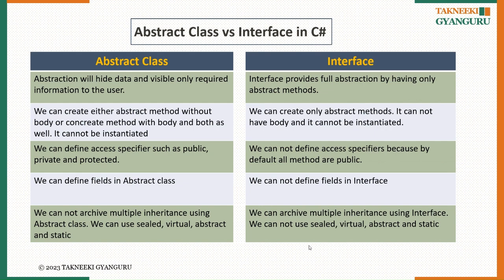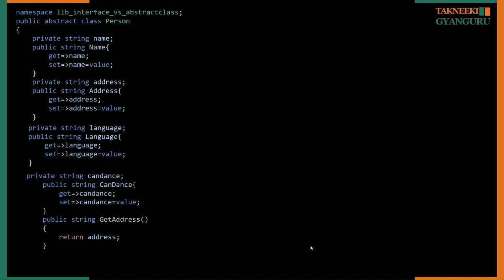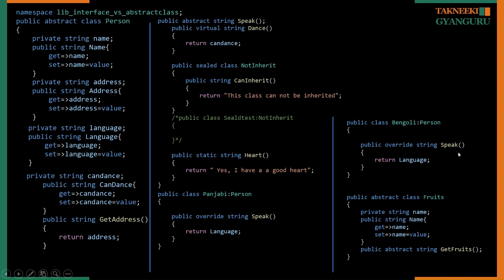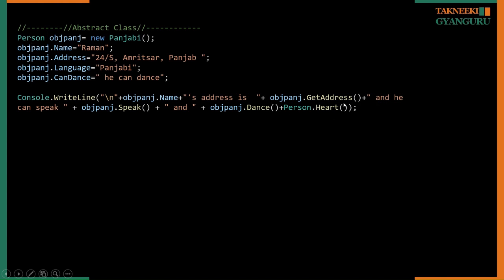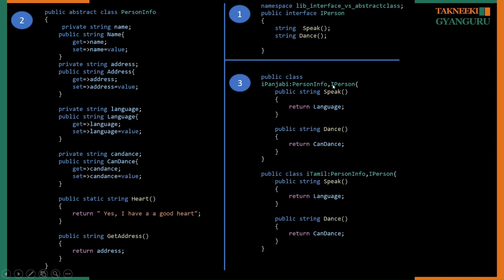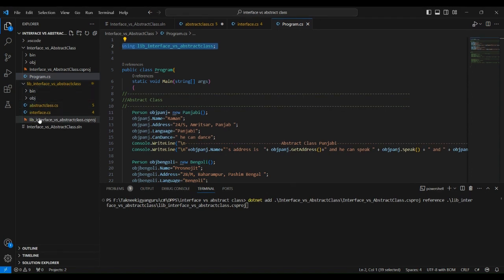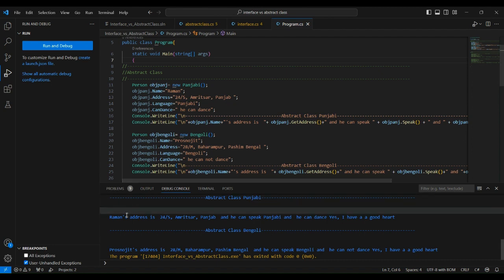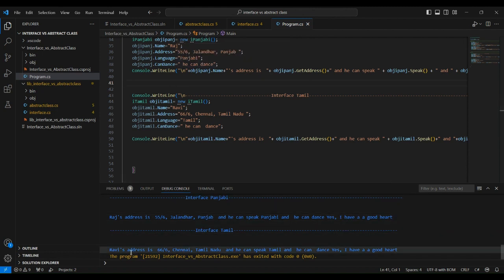Understanding the Difference between Abstract Class and Interface in C# | Easy Explanation with Demo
Dive into the details of the differences between abstract classes and interfaces in C#. This tutorial offers a straightforward explanation and includes a practical demo to help you grasp these concepts easily.